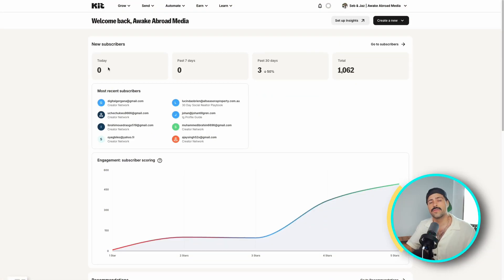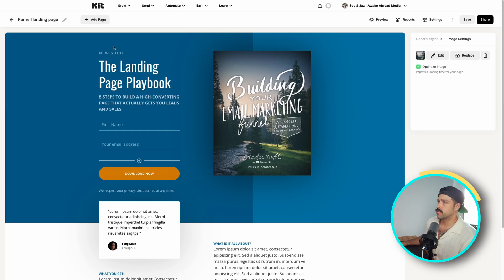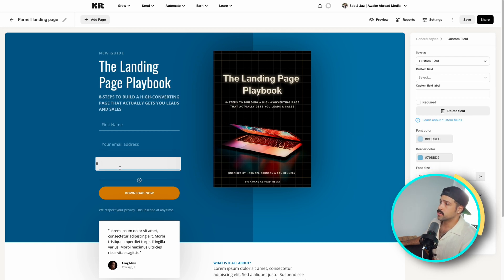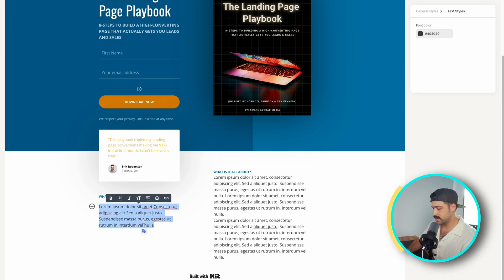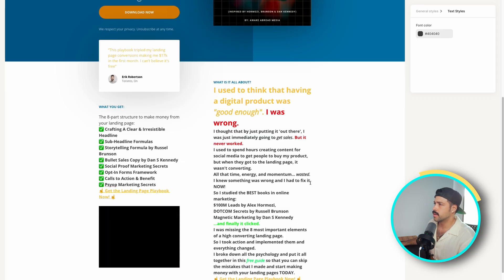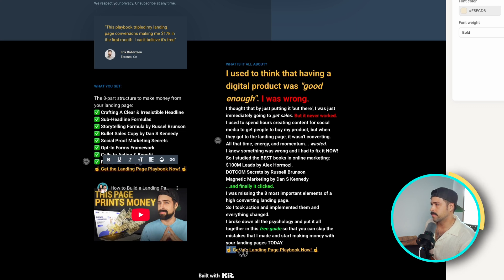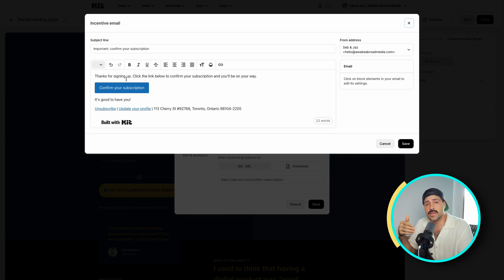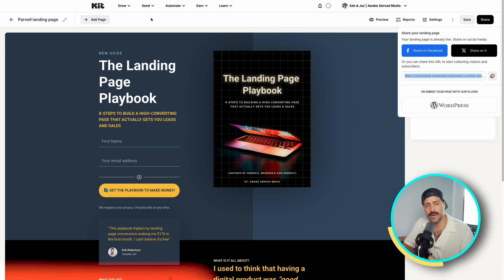How To Create a Landing Page with Kit: Step by Step Tutorial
Learn how to build a high-converting landing page with Kit (formerly ConvertKit) step-by-step—perfect for lead magnets, email capture, and growing your email list.

⚡️FREE GUIDE: Get The Landing Page Playbook: 8 Steps to Building a High-Converting Page That Actually Gets You Leads and Sales👇🏼

How To Create a Landing Page with Kit: Step by Step Tutorial (For Free!)

⏱️ Timecodes ⏱️
00:00 How to build a landing page with Kit (ConvertKit) step-by-step
01:08 Choosing the right landing page template in Kit
01:50 Writing landing page copy that converts leads
02:40 How to set up a form on your landing page in Kit
03:20 Adding testimonials for social proof on a landing page
04:15 What to include in a landing page bullet list
05:15 How to tell a personal story to boost landing page conversions
06:10 How to embed a YouTube video in a Kit landing page
06:45 How to change colors and brand styles in Kit
09:00 How to send a lead magnet and incentive email with ConvertKit
10:50 How to add SEO settings and lead magnet delivery in Kit

🚀 Grow you personal brand by joining our FREE Personal Brand Accelerator Hub Community & Creative Entrepreneur Newsletter ➡️

Our mission is to help creators and entrepreneurs grow their audience, brand, and revenue on social media with content doing what they love!

QUESTION — What product or service are you promoting on your landing page?

About this video:
In this video, I show you how to create high-converting landing pages with Kit that turn social media followers into paying customers. Learn step-by-step how to build professional pages, craft compelling headlines, write benefit-driven copy, add social proof, and set up automated email sequences. Stop leaving money on the table and start converting your social media attention into real revenue with this complete landing page tutorial.RetryClaude can make mistakes. Please double-check responses.

Seb & Jaz